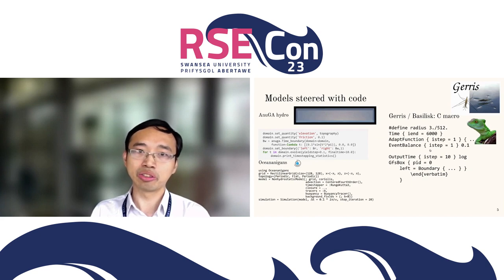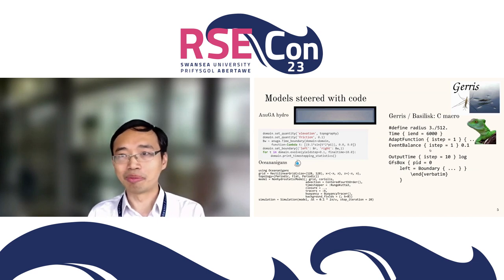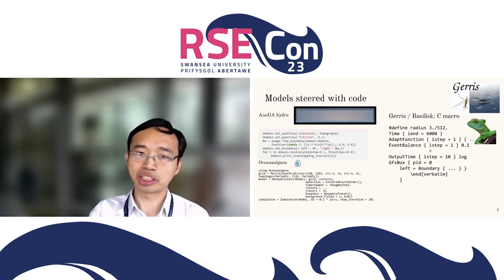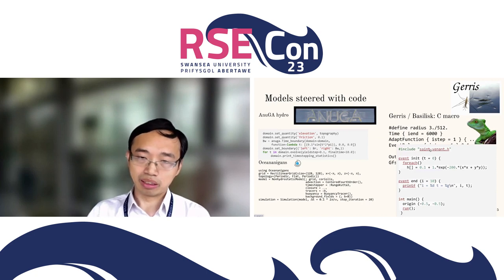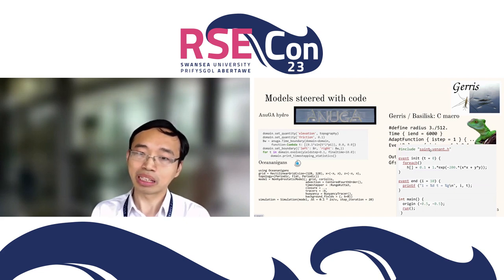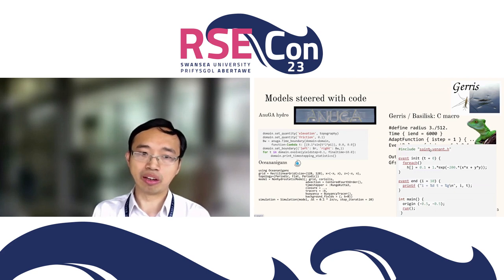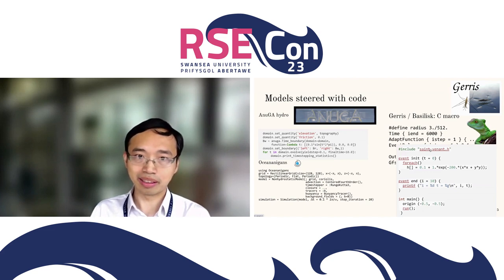Nguyen Chien: Scripting for flexible simulation: the hydrodynamic perspective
A talk from the OSS & Tooling 1 session at RSECon23 at Swansea University, on 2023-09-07.

Abstract:
With a plethora of available numerical models spanning many engineering disciplines nowadays, it is both an advantage and a challenge to select an appropriate model for a simulation task. The computational engines, or solvers, are often developed by researchers who work in their ""niche"" and therefore would be difficult to integrate with other solvers or modules. Conventional programs favour execution speed over I/O and thus inadvertently form a barrage to data interoperability.

Fortunately, contemporary simulation software engineering has adopted good practices such as using version control systems, CI/CD, extensive testing, and containerisation. In addition, modern programming features also allows rapid prototyping of physical processes and accelerates the contribution of the scientific community to software packages such as Firedrake and Oceananigans. In this talk, we present a case using the Firedrake-based Thetis hydrodynamic solver flexibly in various contexts:

 * Ramp-up runs from static (equilibrium) to fully-developed flow conditions;
 * Model calibration/validation;
 * Long simulations and hot-start;
 * Sensitivity analysis.

Through these cases we also implement containerisation, handling data input from multiple sources and output visualisation. The aim is for data reproducibility, objectiveness and reduction in the manual work involved during input preparation.